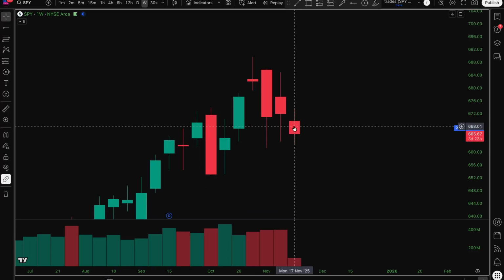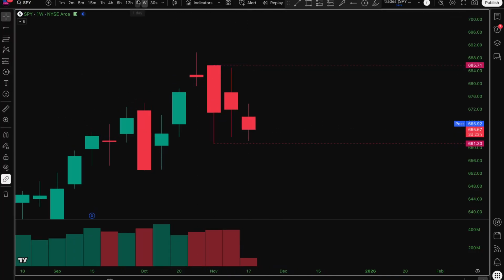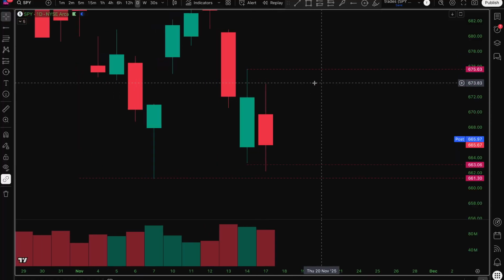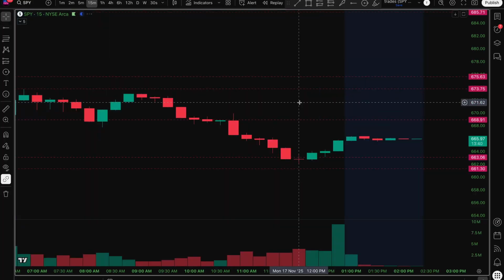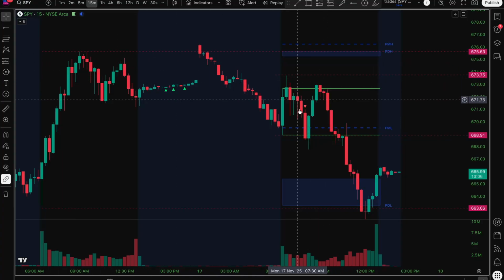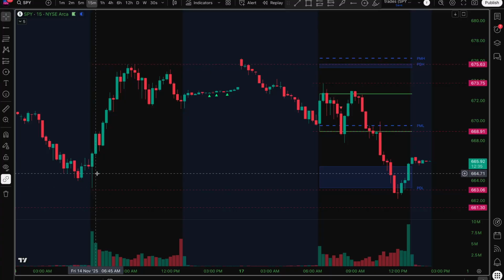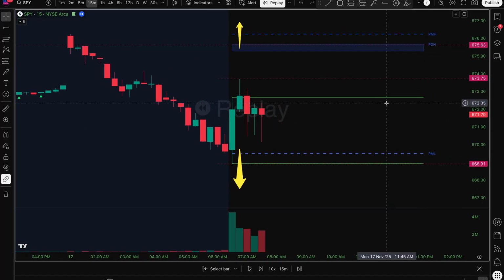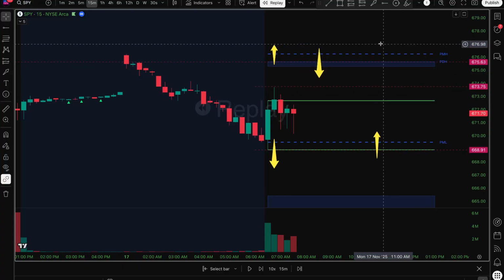Drawing Levels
High & Low
1W
1D
1H

15 Minute ORB